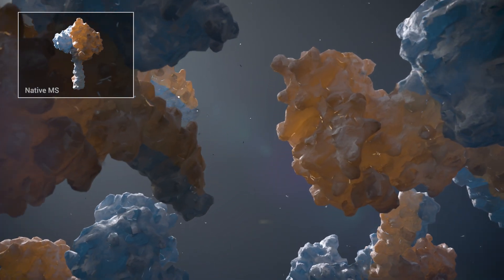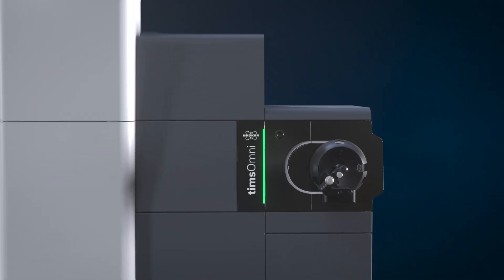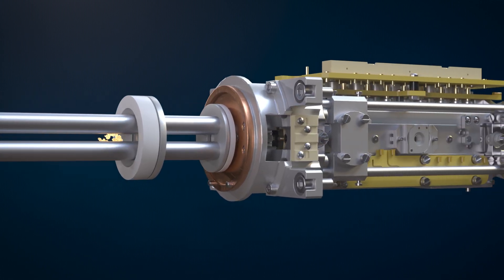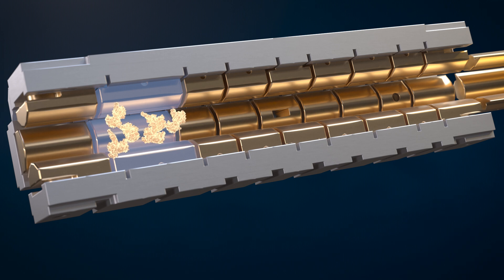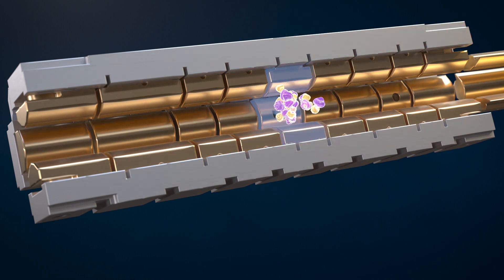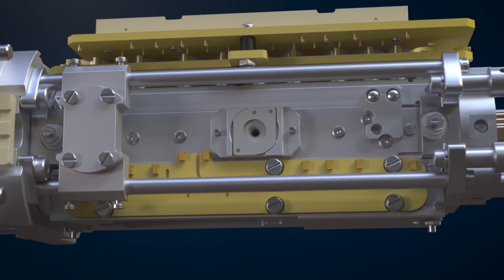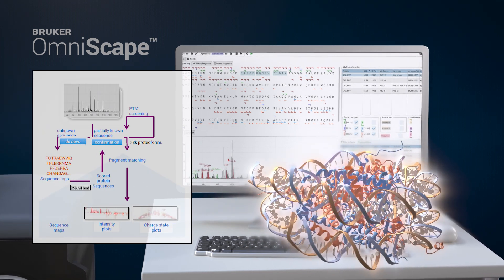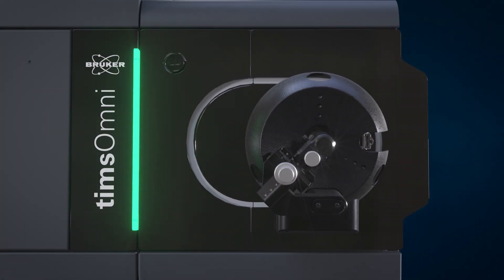timsOmni - An eXtreme leap in deep proteoform sequencing and advanced structural elucidation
The timsOmni with the Omnirap embracing the power of top-down mass spectrometry by harnessing the complete spectrum of electron-based fragmentation schemes, underscoring the value of complementary dissociation techniques. Empowered by advanced MSn eXd and ion enrichment methods, this transformative platform detects labile post-translational modifications (PTMs), produces complementary fragment ions to resolve ambiguous spectra, and reconstructs complex molecular information with OmniScape™ software, delivering biology-relevant insights with unmatched depth and accuracy.

For Research Use Only. Not for use in clinical diagnostic procedures.